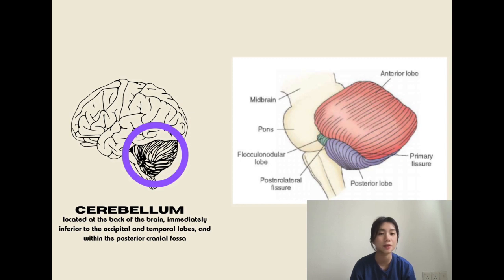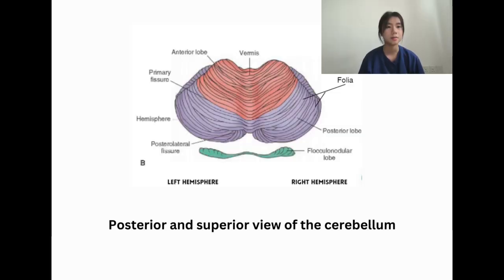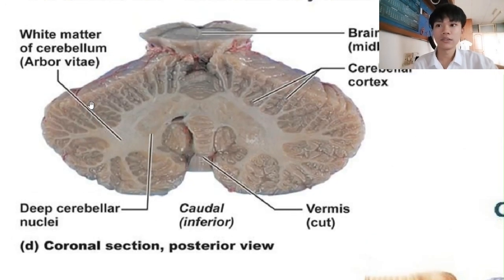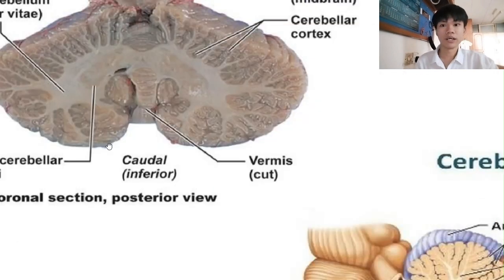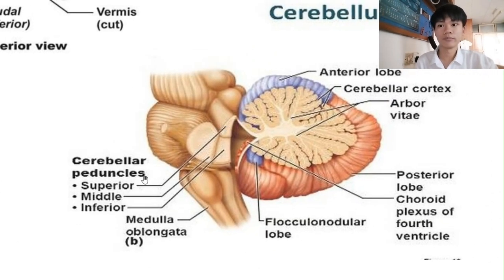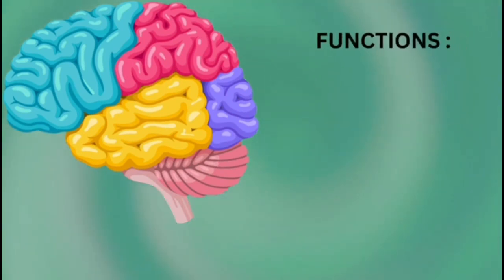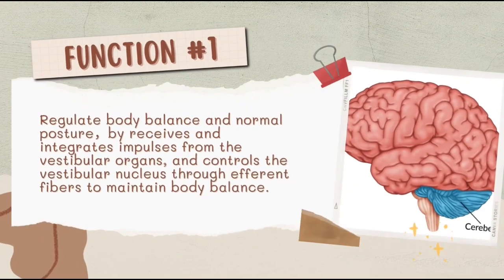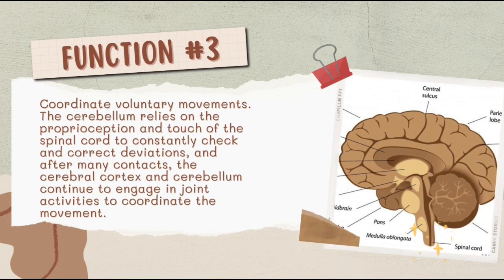Task 1 : group 7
NB1234 Anatomy
Task 1

MANISSHA A/P MAIYANATHAN
A203685

NUR FATIH AIZZAH BINTI DUNIYA
A202841

MUHAMMAD DANIEL BIN MAZLAN
A201268

ROSALIA HUDA BINTI MOHD ISA
A204105

ZHAO CAN
A198325

LIN HUIXIN
A199883

AISHYA BINTI SHAMSOL ARIFFIN
A201540

POH SHEN YUAN
A204594

Submitted on Friday, 17 Nov 2023, 21:55